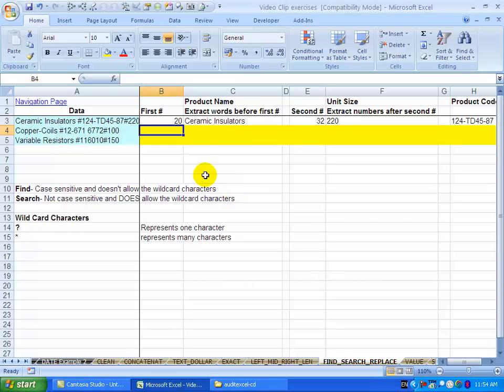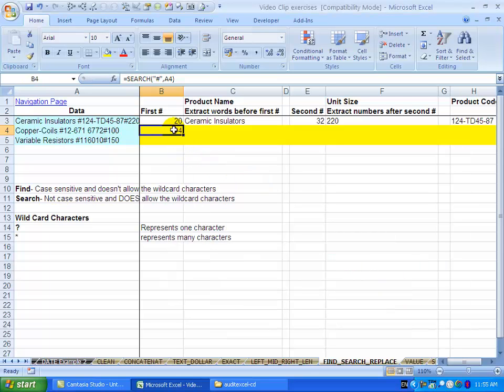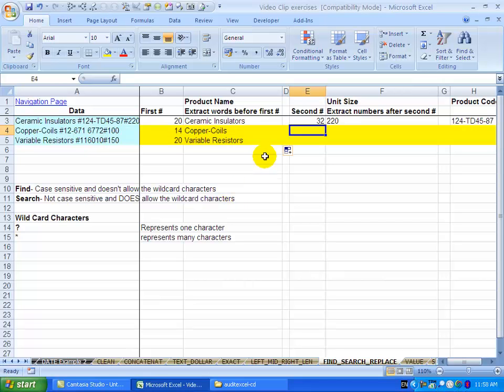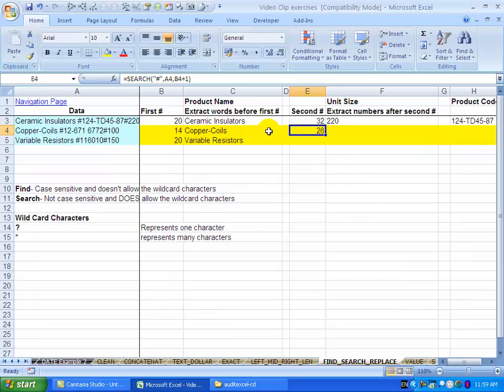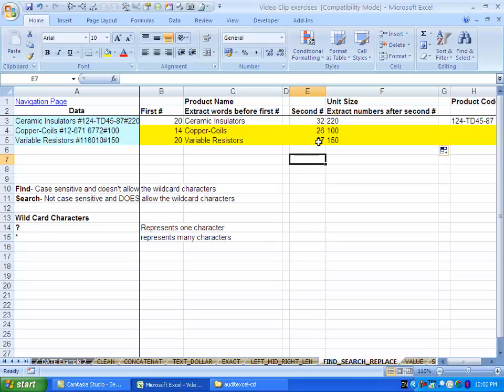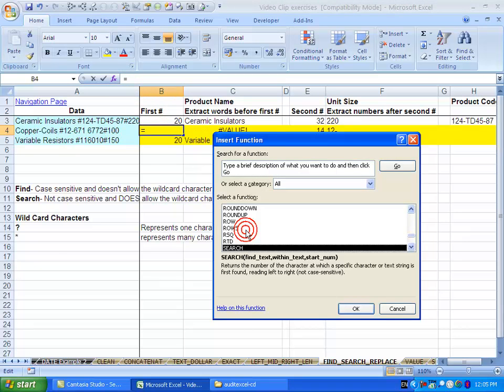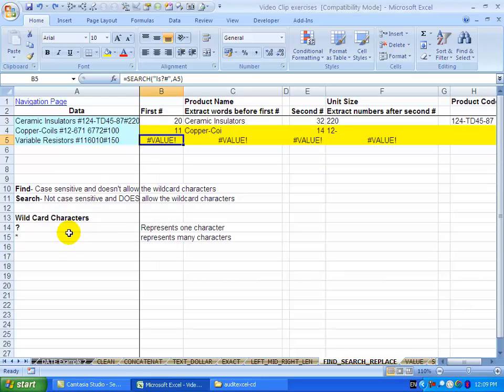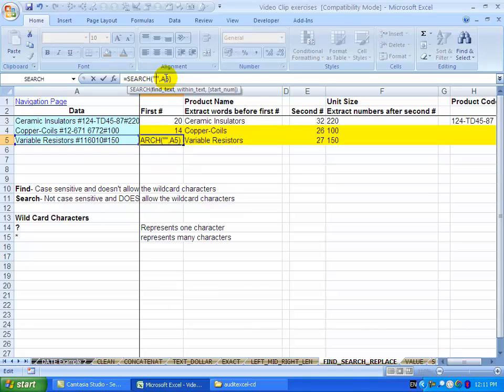SEARCH function in Excel- similar to FIND but allows cases to be different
00:00 SEARCH Function in Excel (convert text to columns formula option)
00:33 Build your first SEARCH function
01:17 Use SEARCH to extract characters up to a certain point
02:23 Find the 2nd time you see a character in a cell
04:38 Difference between FIND and SEARCH
05:16 Use Wildcard character in SEARCH
05:27 ? means 1 unknown character. ?? means 2 unknown characters
06:40 * means unknown number and type of character. Acts like a begins with, ends with, contains
07:48 What if you are searching for the ? or the *